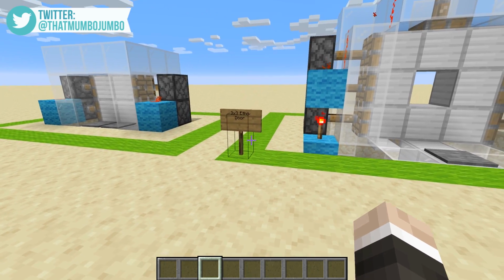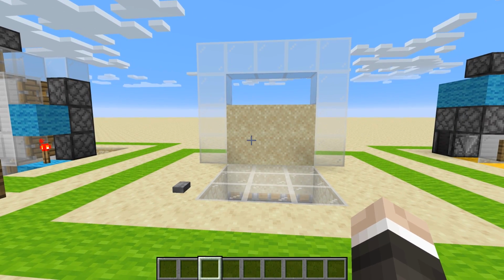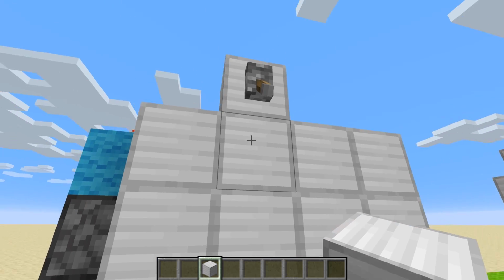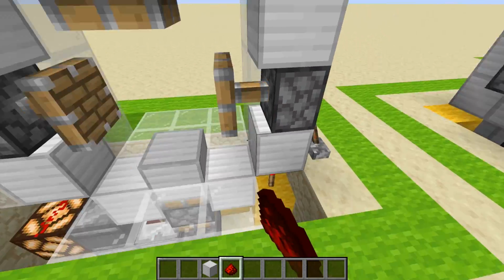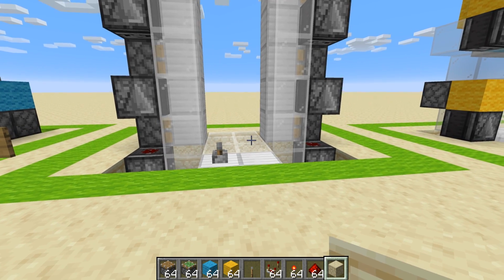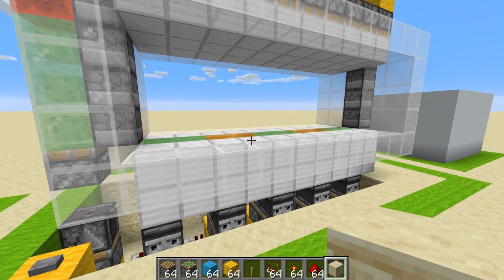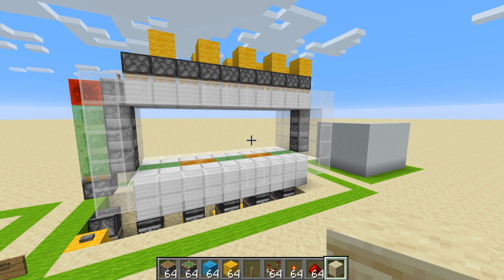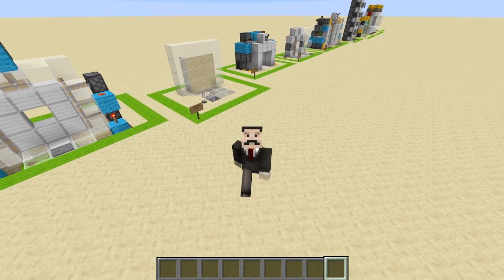10 "SIMPLE" Piston Doors in Minecraft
10 "SIMPLE" Piston Doors in Minecraft - Piston doors are the best redstone contraptions. In this video we do go through 10 piston doors that you build in your Minecraft Survival Worlds. Piston doors included are - 2x2 Piston Door, 3x3 Piston Door, 4x4 Piston door, Slimeblock Door, Honey block door, Expandable Door, tall door, wide door, hipster door and iron doors. It's a real mix!